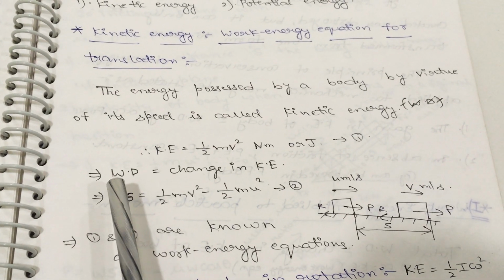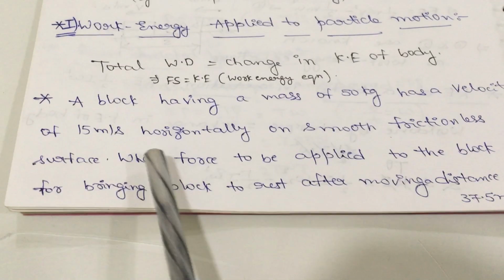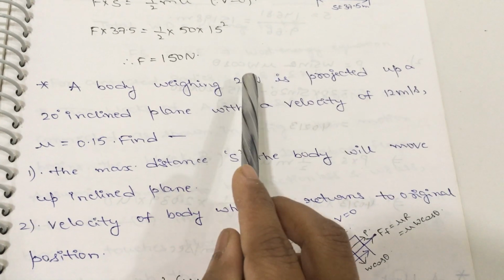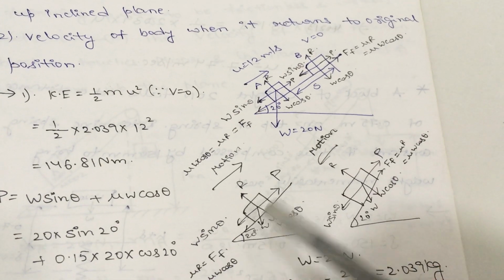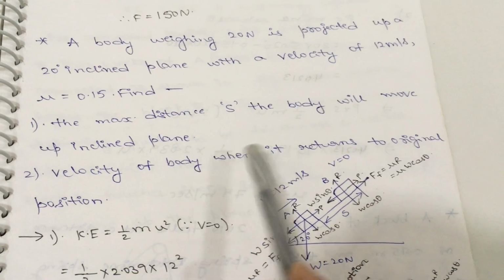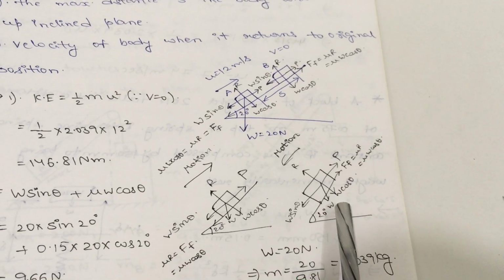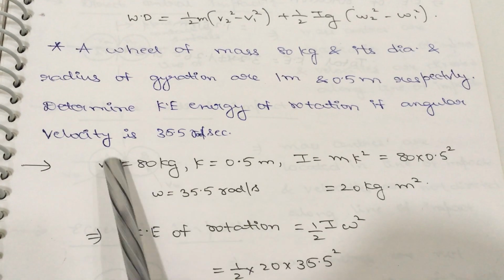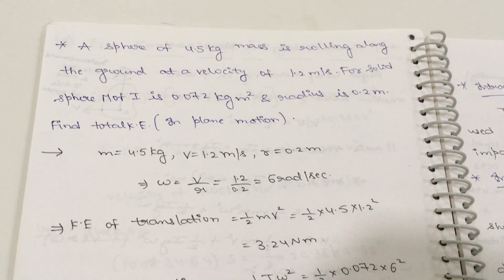Work energy equation problems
Problems related to work energy equation in translation,rotational and plane motions...